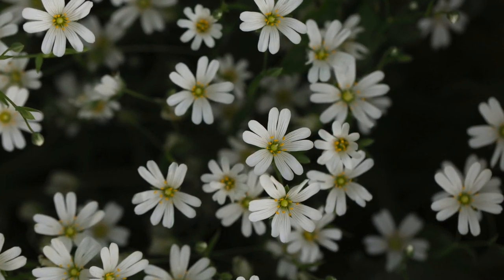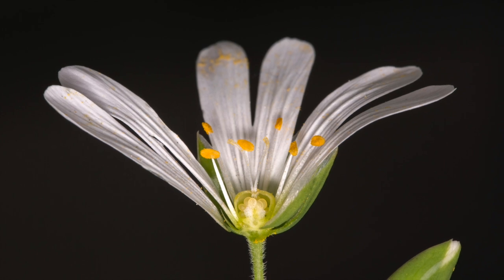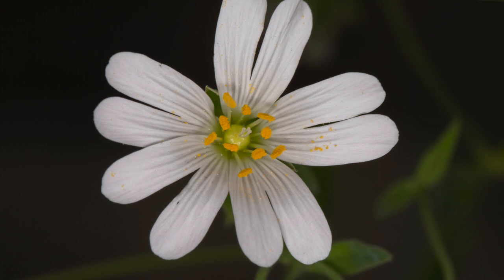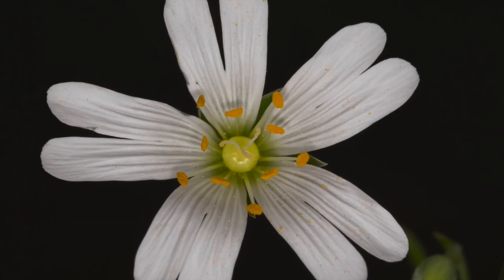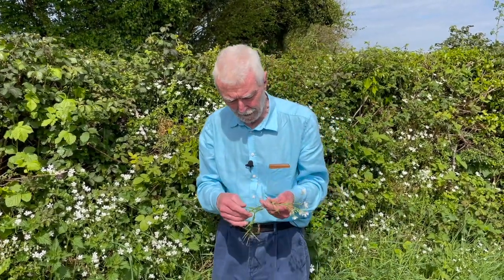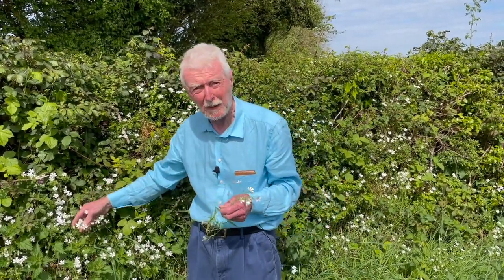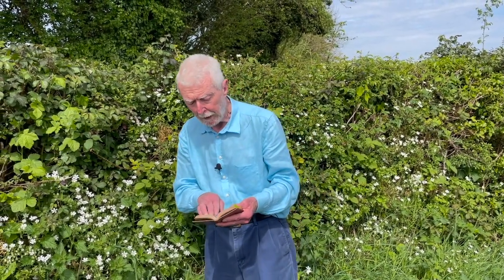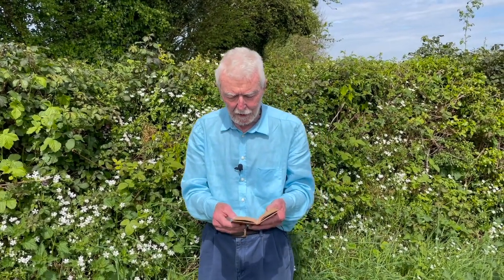Greater Stitchwort with John Feehan, Wildflowers of Offaly series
Narrated, edited and produced by John Feehan, filmed by  Tina Claffey, part of the 2024 series.

Further details are available in  'Wildflowers of Offaly' by John Feehan published by Offaly County Council.
Available on line from the Offaly History book shop on Bury Quay Tullamore, and Midland Books, Tullamore.